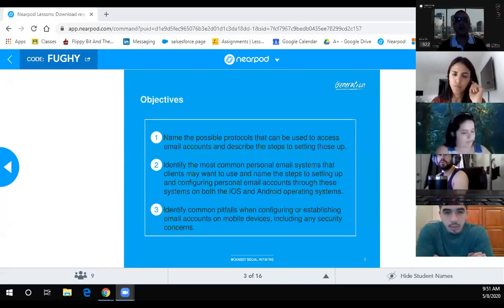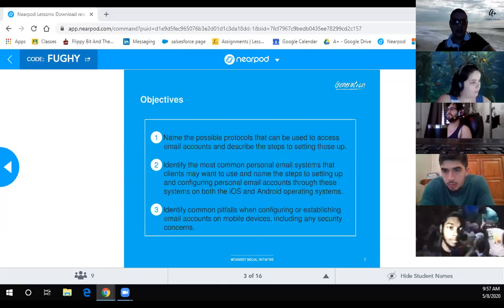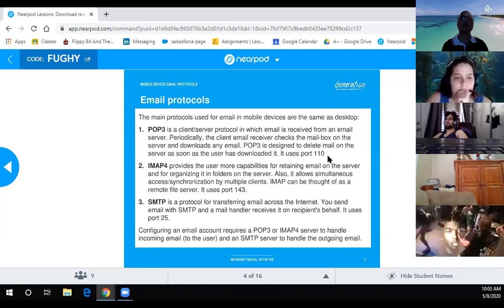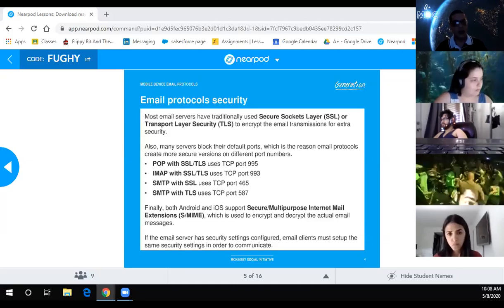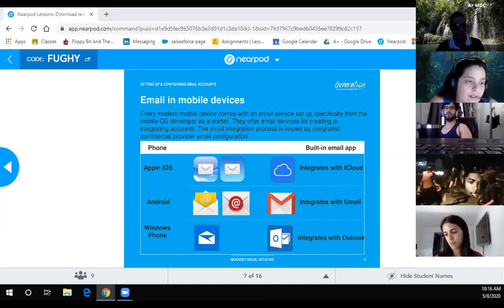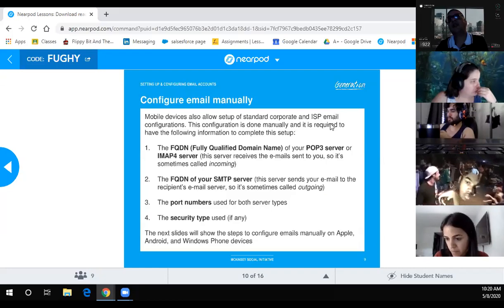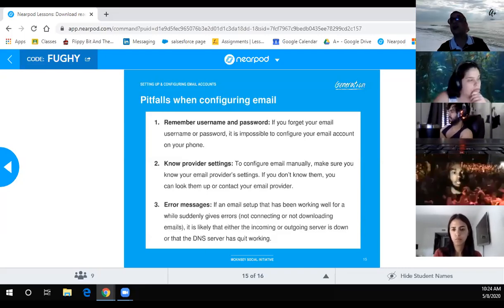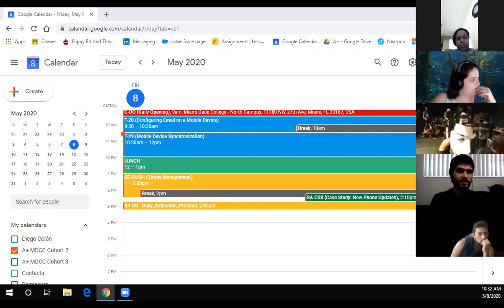T-28 Configuring Email on a Mobile Device